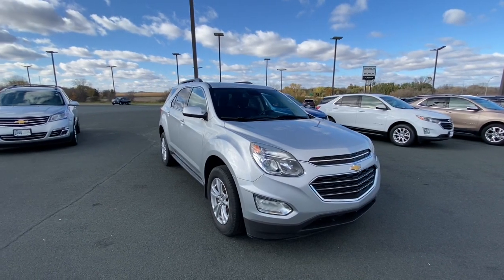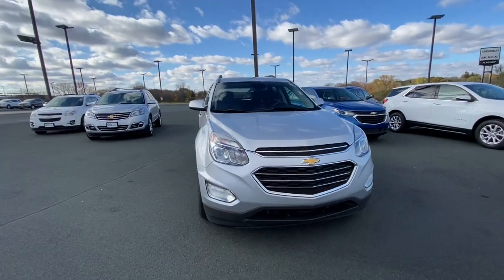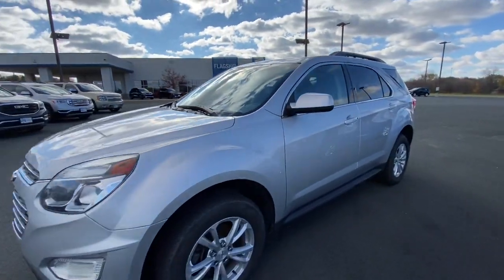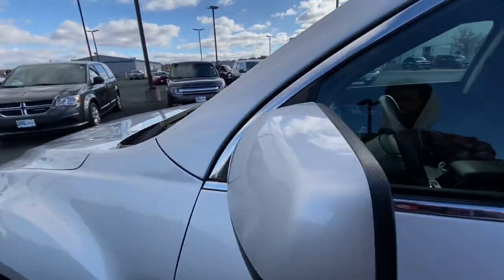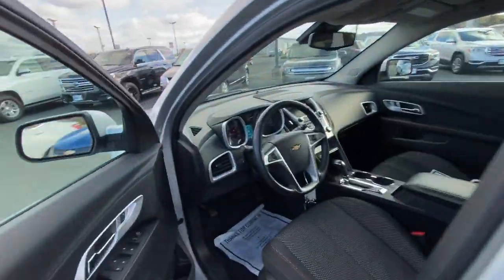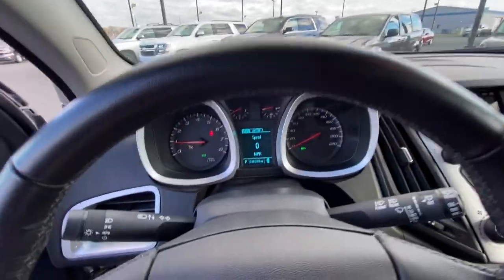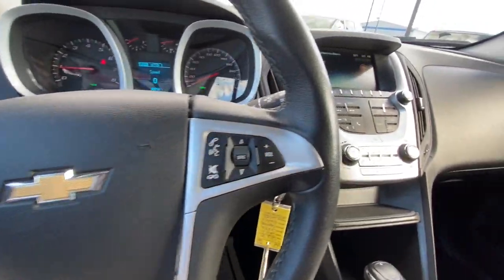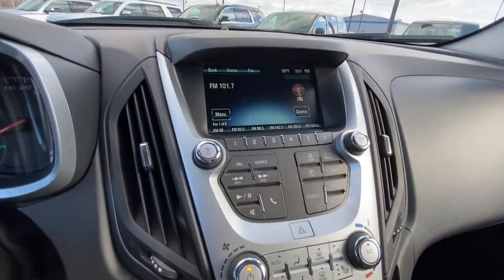2017 Chevrolet Equinox Rochester, Owaonna, Redwing, Faribault, Zumbrota, MN 4267R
Silver Ice Metallic Used 2017 Chevrolet Equinox available in Zumbrota, Minnesota at Flagship Chevy Buick. Servicing the Rochester, Owaonna, Redwing, Faribault, MN area.

BLUETOOTH, POWER DRIVER SEAT, REMOTE START, BACKUP CAMERA, HEATED SEATS.brbrSilver 2017 Chevrolet Equinox LT FWD 6-Speed Automatic with Overdrive 2.4L 4-Cylinder SIDI DOHC VVTbrbrOdometer is 35464 miles below market average! 21/31 City/Highway MPGbrbrAwards:br  * JD Power Dependability Study   * 2017 KBB.com 10 Most Awarded BrandsbrbrbrReviews:br  * Backseat has plenty of space and slides/reclines for added comfort; optional V6 engine provides quick acceleration; interior stays quiet at speed; rides smoothly on rough roads. Source: Edmunds